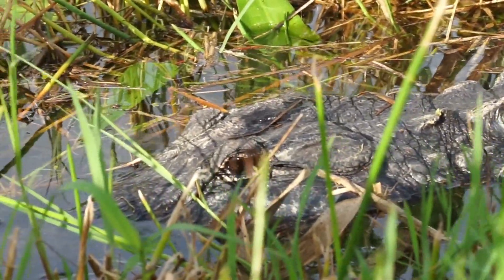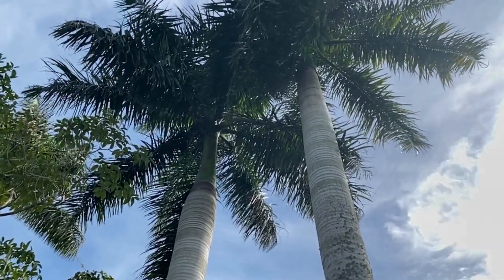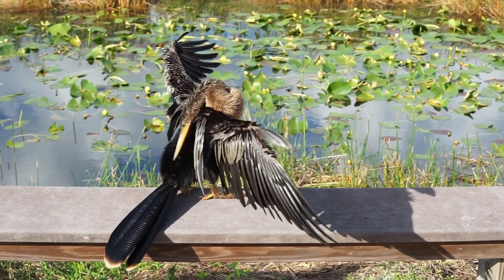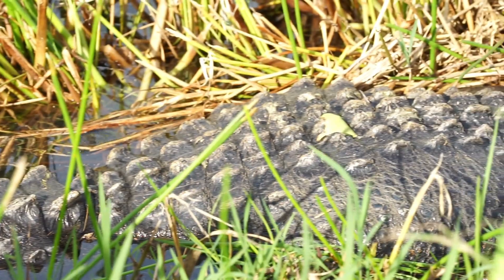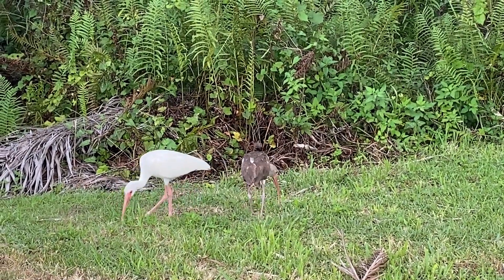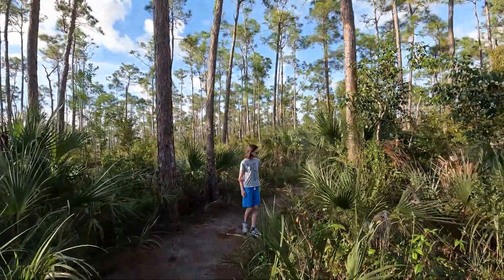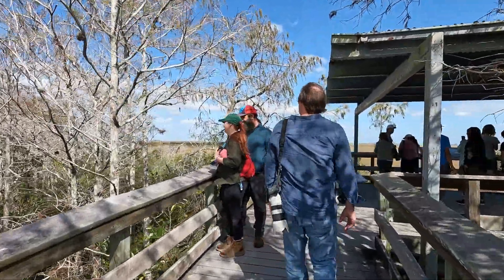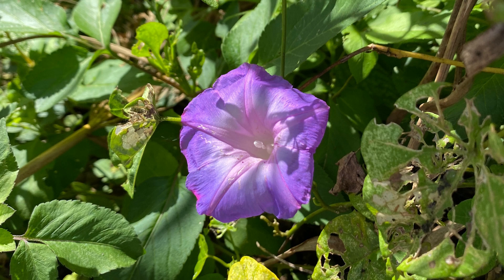Everglades National Park Eastern End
Visiting Everglades National Park? Here's what you'll see. From the entrance, to the visitor centers, to Anhinga Trail, Gumbo Limbo Trail, Pinelands Trail, and the Pa-Hay-Okee overlook, there's a lot to explore! From alligators, to owls, to hiking trails, there's a lot to explore.

To see our video in the southern part of Everglades National Park, including our camping trip,